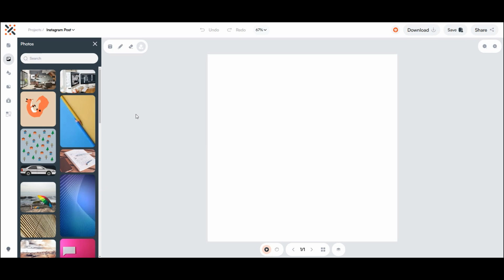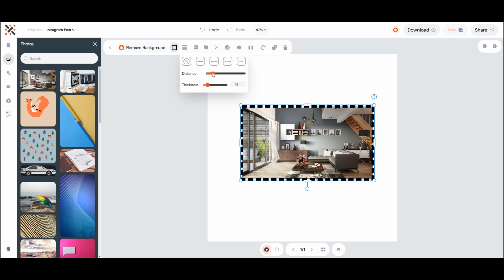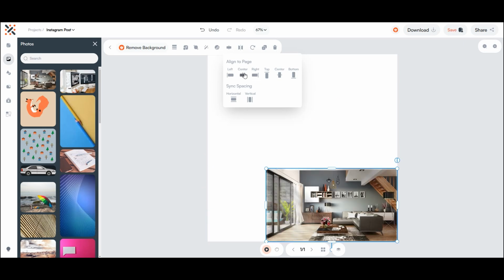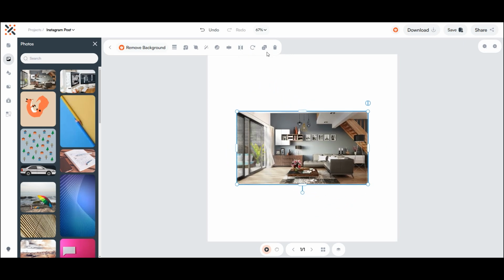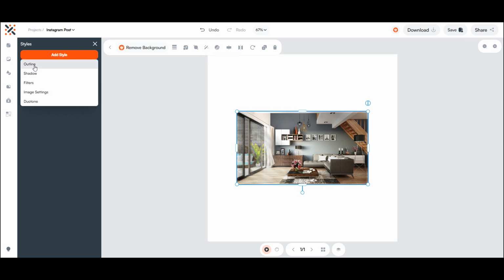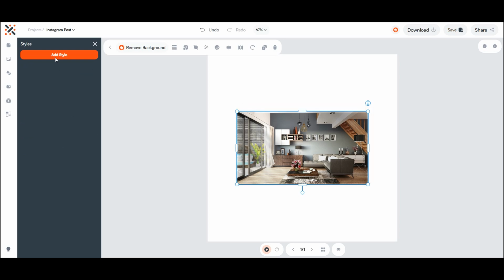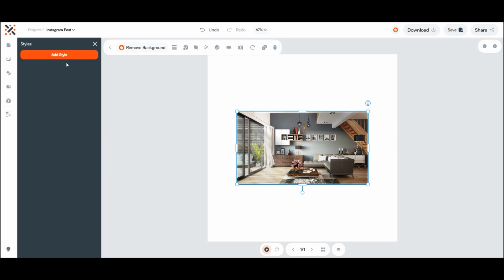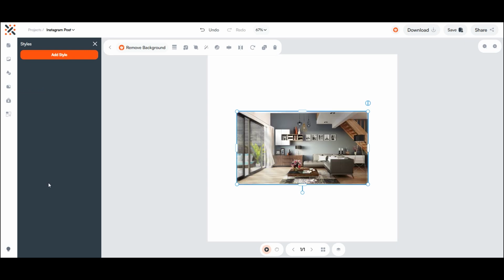Image Settings and Image Effects | Dijibiz Tutorial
⮞ Adding Images
⮞ Image Settings
⮞ Applying Effects to Images

About Dijibiz
With Dijibiz, you can easily create a variety of designs such as social media visuals, letterheads, logos, certificates, resumes, market posters, menus, business cards, brochures, flyers, and presentations.